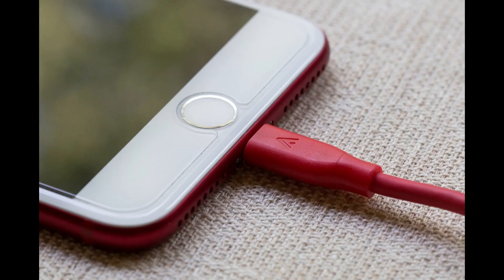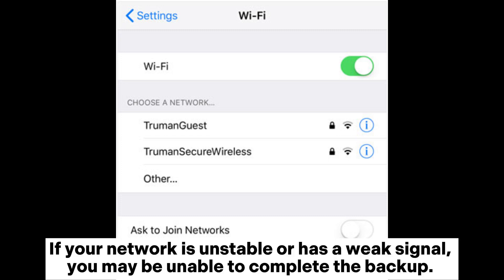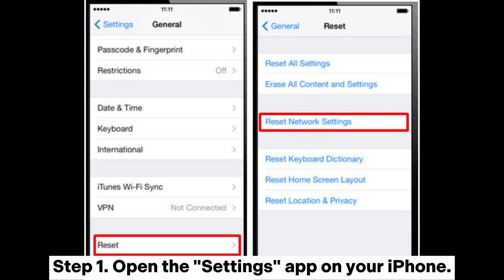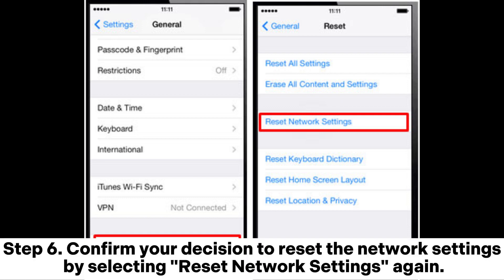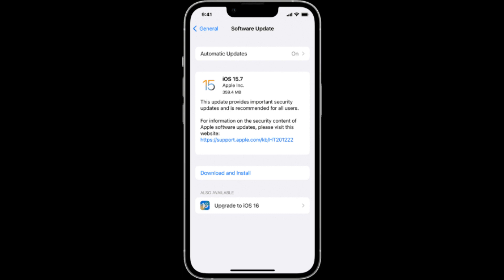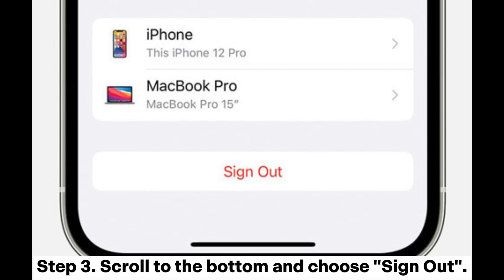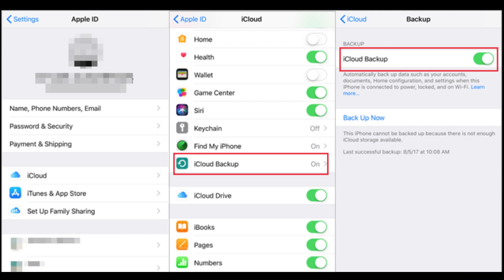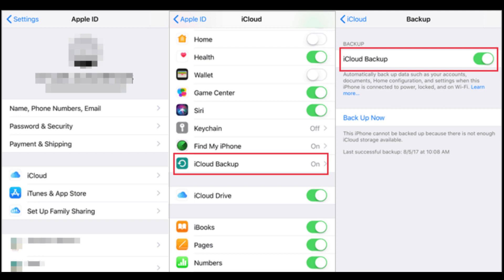How to Fix iPhone Backup Failed But I Have Enough Storage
iPhone backup failed but I have enough storage? Check out this troubleshooting guide to learn how to fix it and find an alternative way to perform iPhone backup.

00:00 Start
00:03 Fix 1. Charge the iPhone
00:19 Fix 2. Check the Internet
00:41 Fix 3. Reset the Network Settings
01:21 Fix 4. Update the iPhone
01:33 Fix 5. Reset iCloud Account
02:04 Fix 6. Turn Off and On iCloud Backup